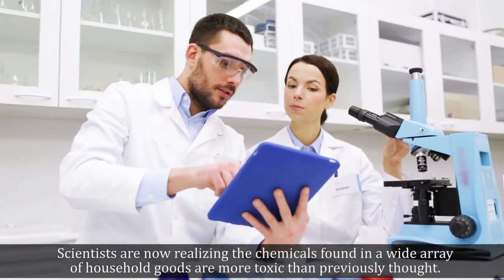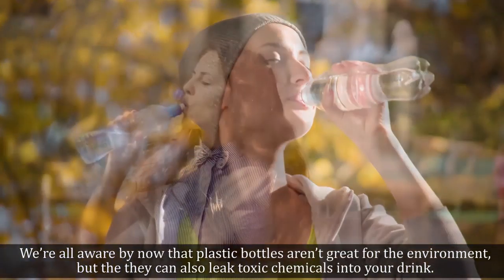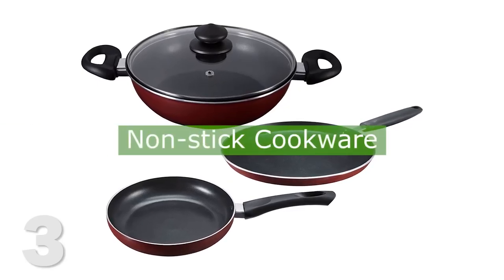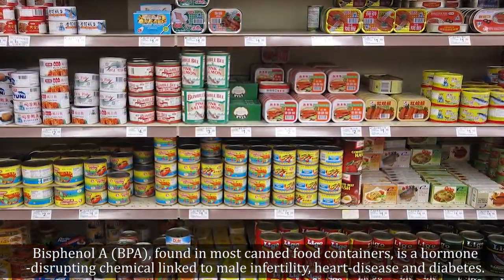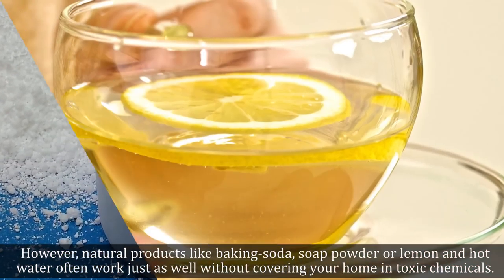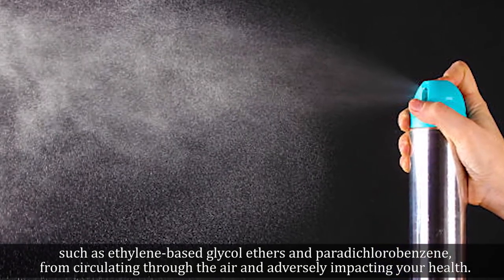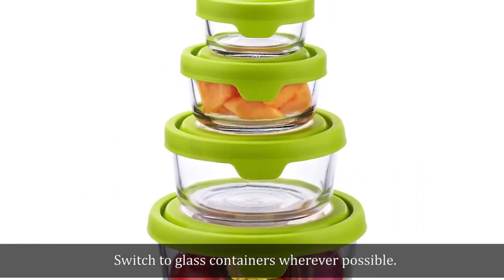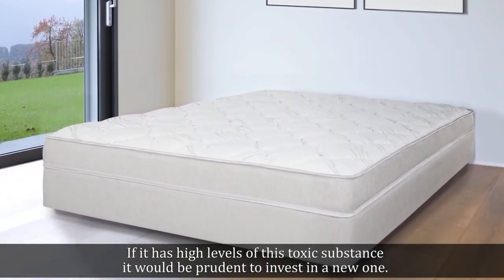8 Toxic Things You Probably Use Every Day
Scientists are now realizing the chemicals found in a wide array of household goods are more toxic than previously thought. Since health and wellness is not simply about diet and exercise, but also about limiting exposure to toxic things, it’s a good idea to become aware of these items and take action steps to remove them wherever possible.

Pinterest.com